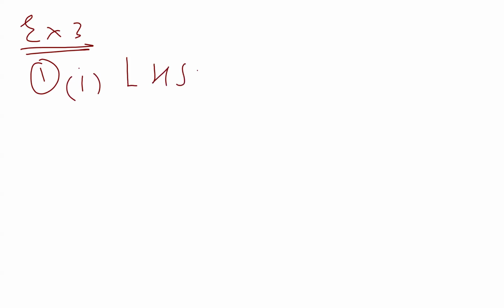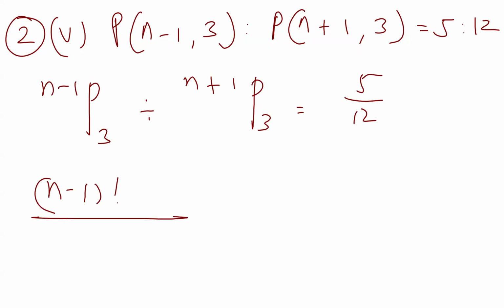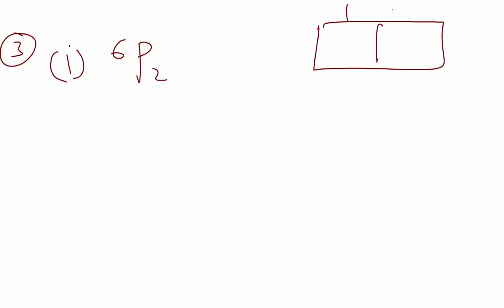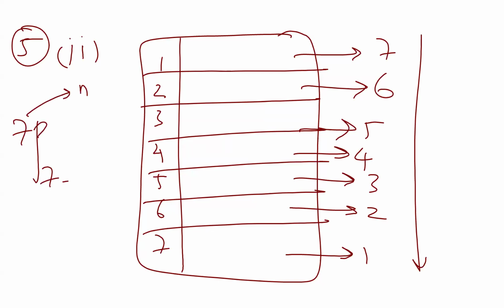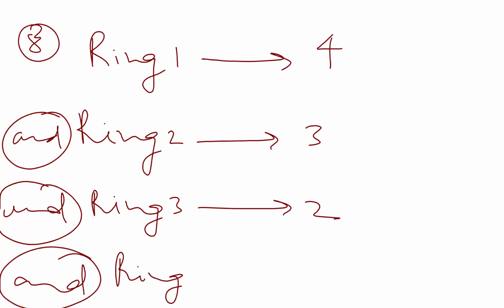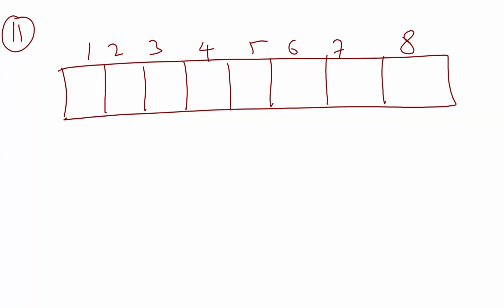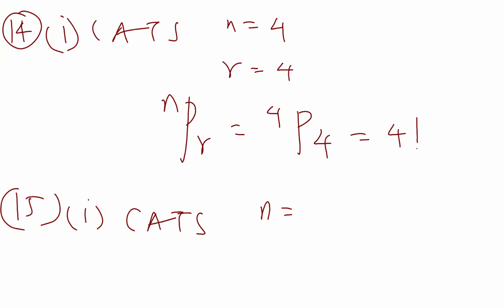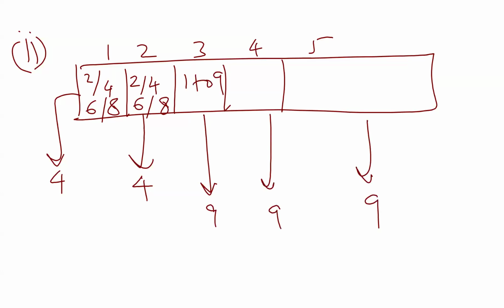Fyisc Mathematics l Permutations and Combinations l Ex 3